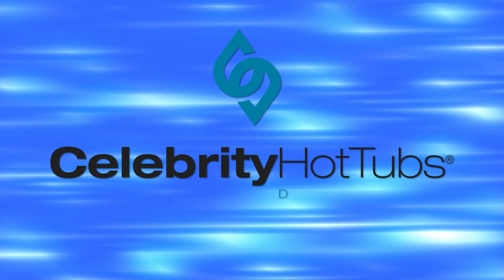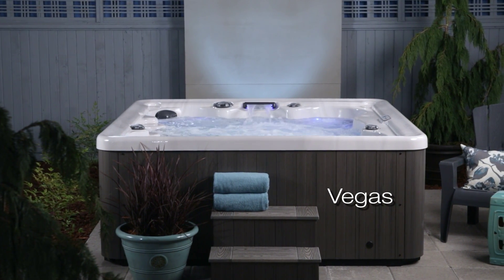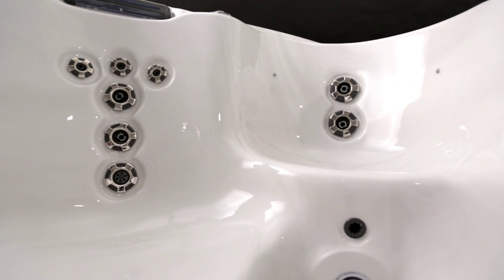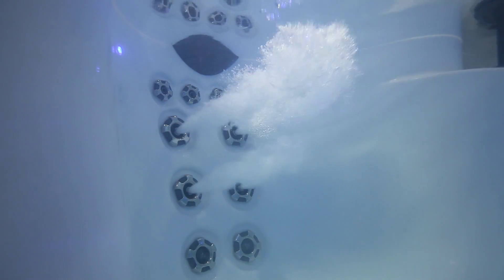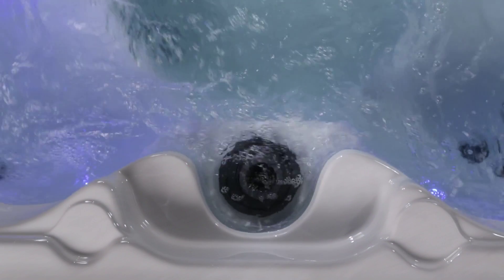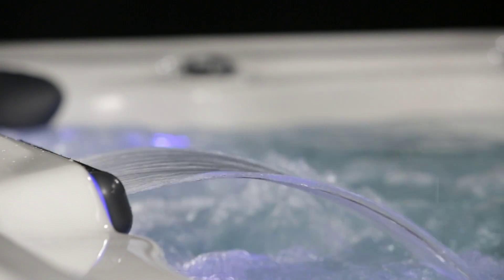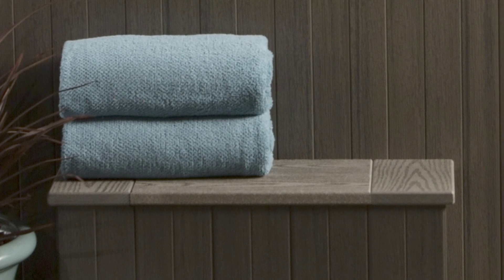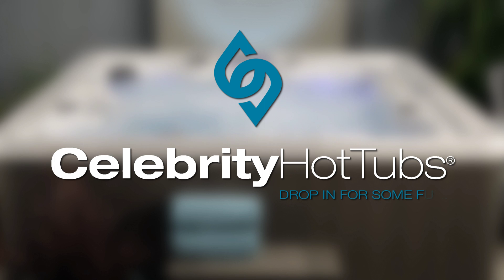The Vegas hot tub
The Vegas hot tub's unique seating positions provide comfort for seven people and include two deep therapy seats, two side seats, one mid-level seat, a cool down/entry step and a super deep soak seat to get you submerged in hydrotherapy.